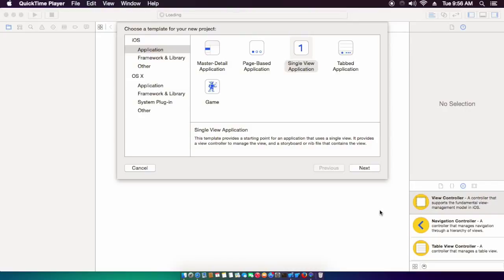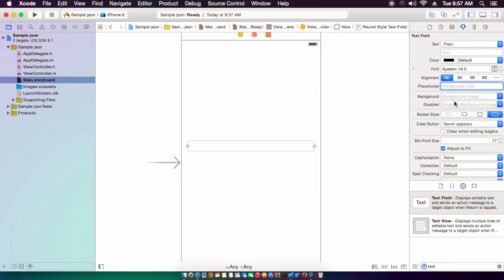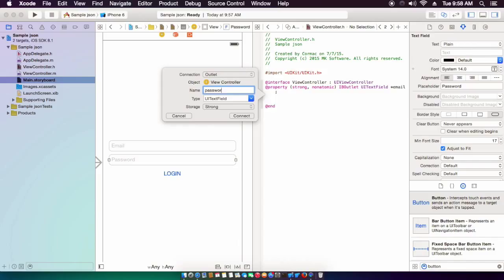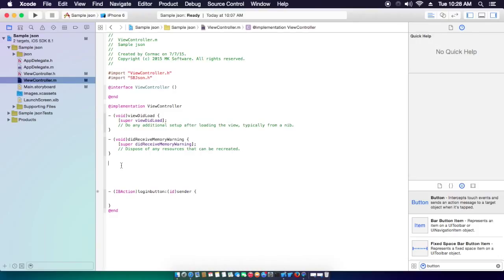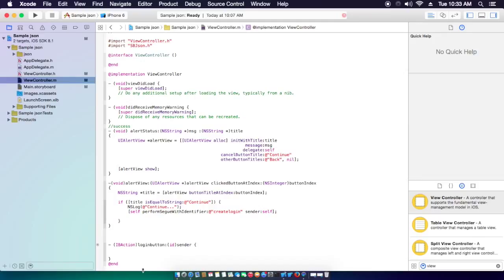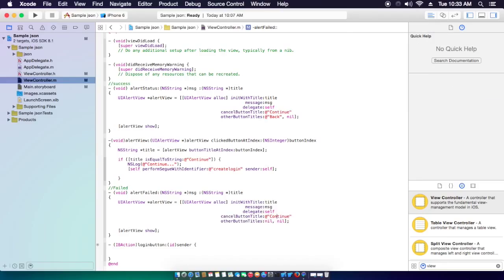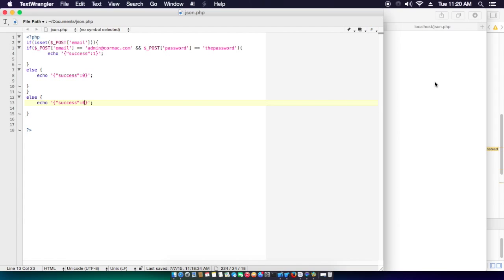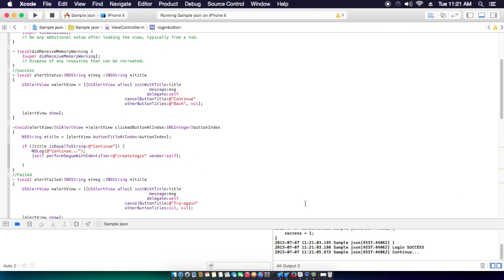Create PHP basic login in iOS xcode Obj C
This video concludes an easier way of making an iOS login in php. Using the minimal amount so its a lot easier to understand. If you want the source code comment to me and ill provide a link